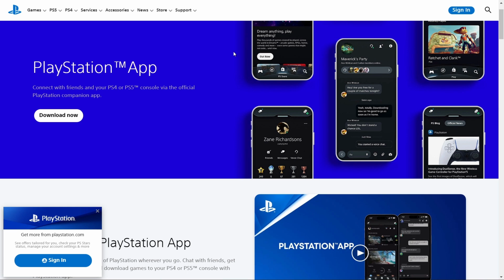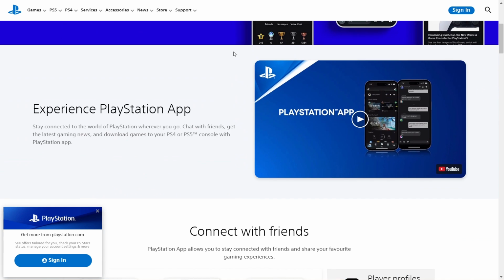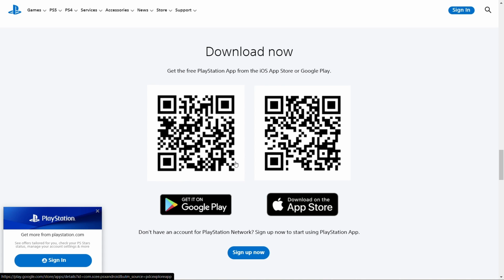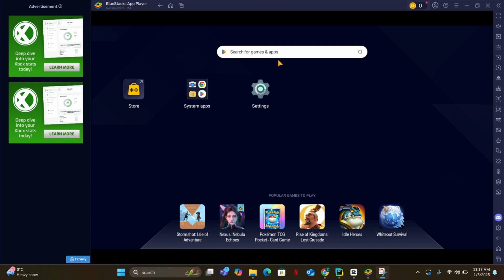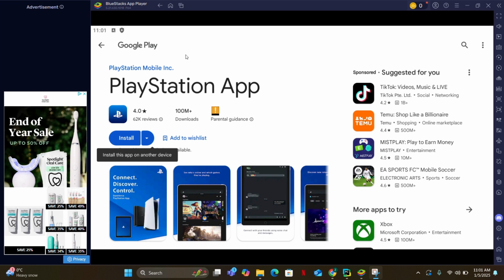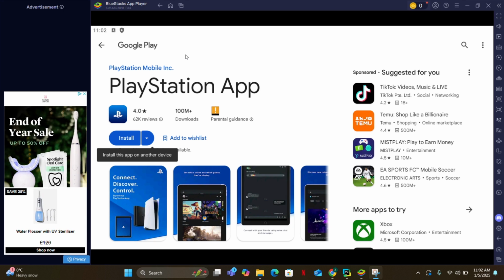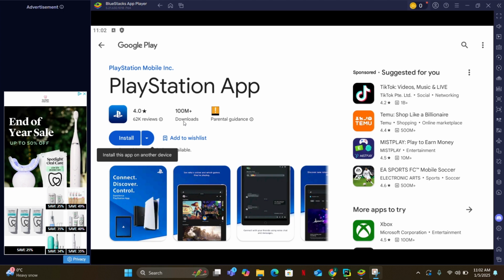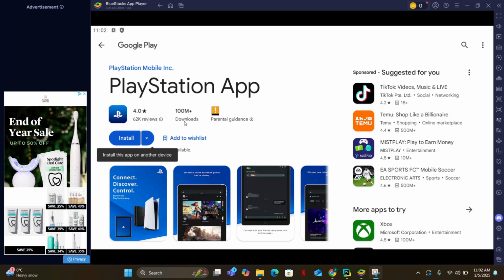How to Download PlayStation App on PC (2025) | Simple Tutorial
Want to use the PlayStation app on your PC? In this simple tutorial, I’ll show you the updated method for 2025 to download and access the PlayStation app on your computer.